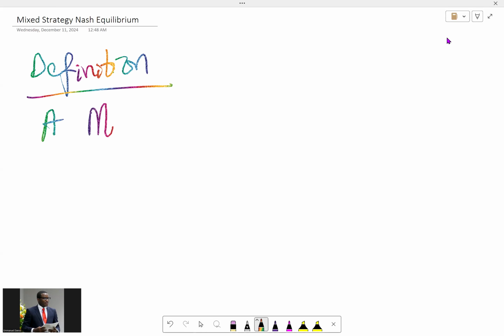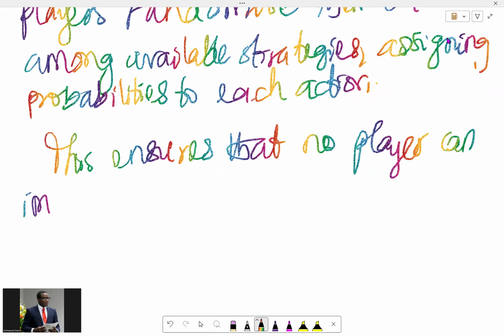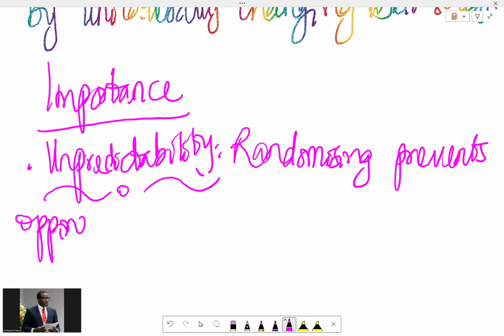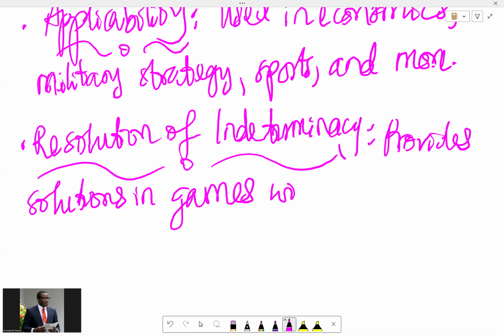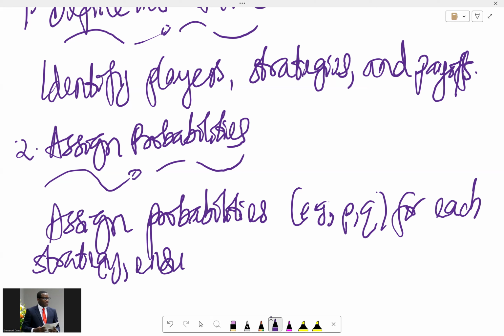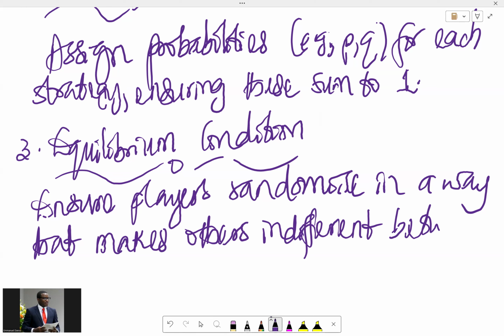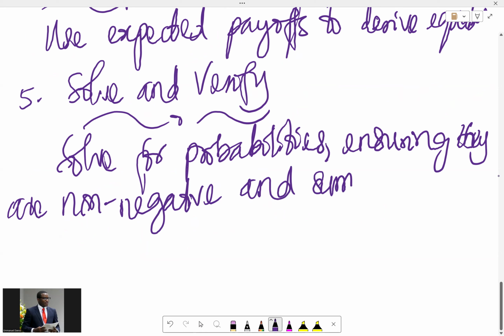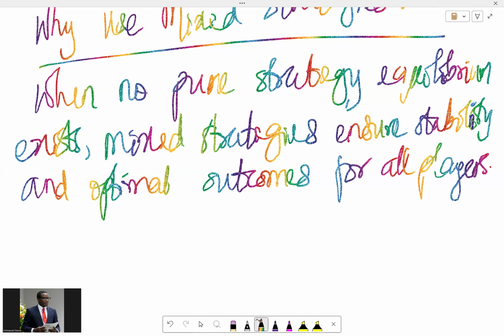8. Mixed Strategy Nash Equilibrium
In this lesson, learn about the concept of Mixed Strategy Nash Equilibrium (MSNE), where players randomize their choices to achieve stable outcomes in strategic games.

We’ll explore why mixed strategies are crucial for unpredictability, resolving conflicts, and ensuring optimal results in competitive scenarios.

With step-by-step instructions, you’ll gain the tools to calculate MSNE and apply them to various fields like economics, military, and sports.

Master this foundational game theory concept today!